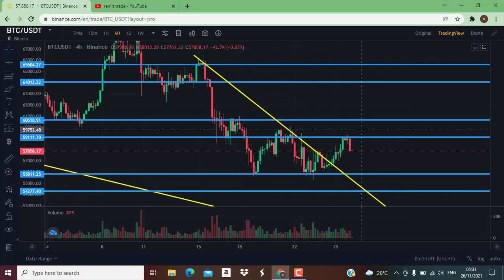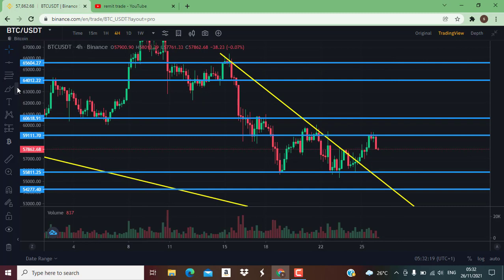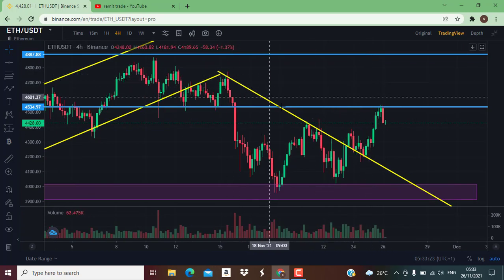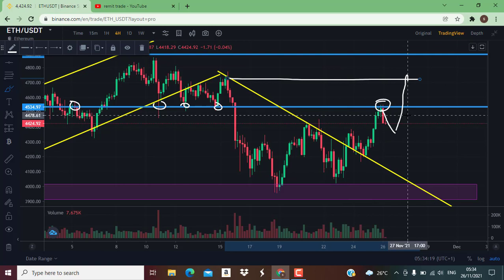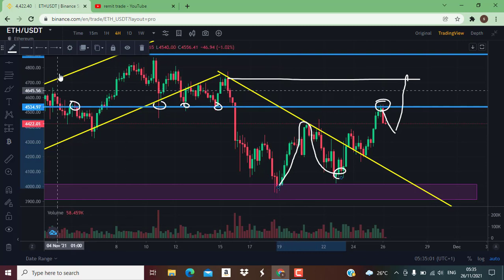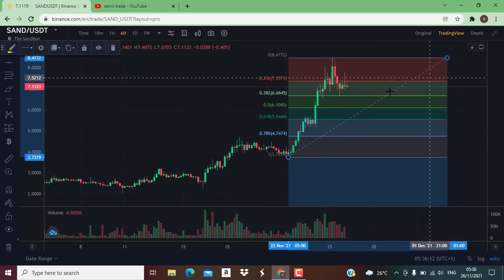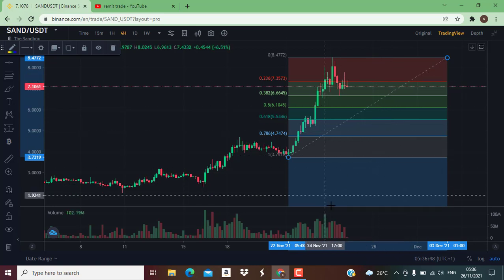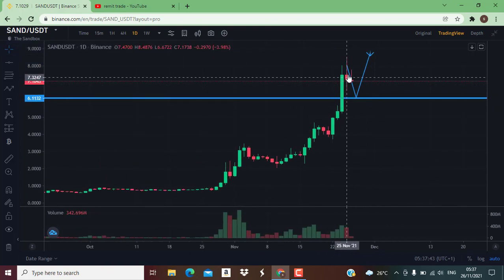SANDBOX, BITCOIN & ETHEREUM PRICE ANALYSIS; SAND NEXT PUMP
1. sand price analysis
2. sand price prediction
3. sand next big move
4. bitcoin price anlalysis
5. ethereum price analysis
6. ethereum price prediction
7. etc